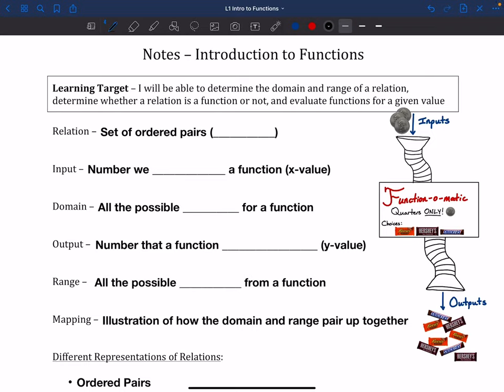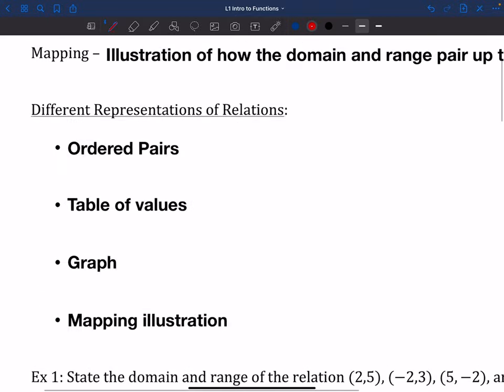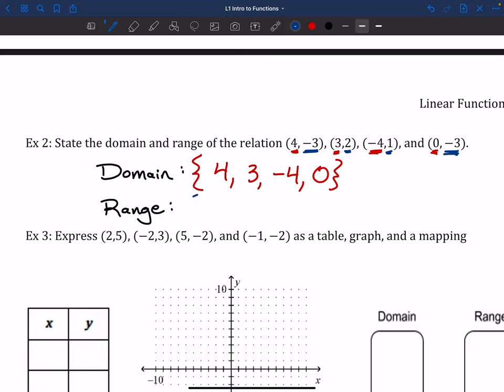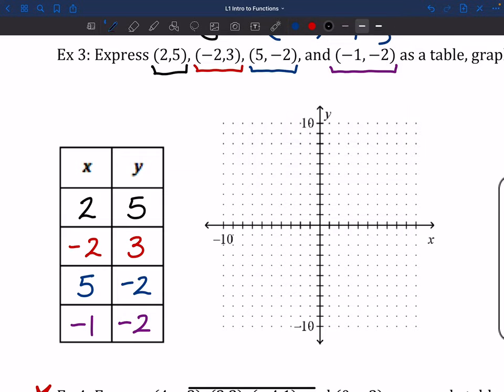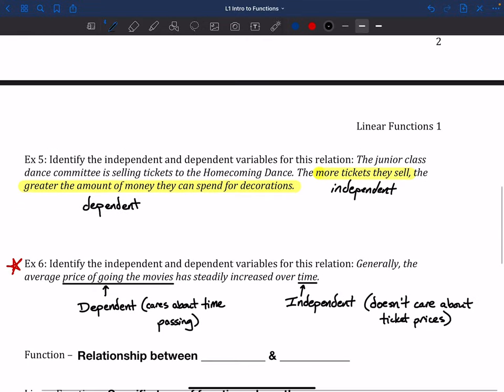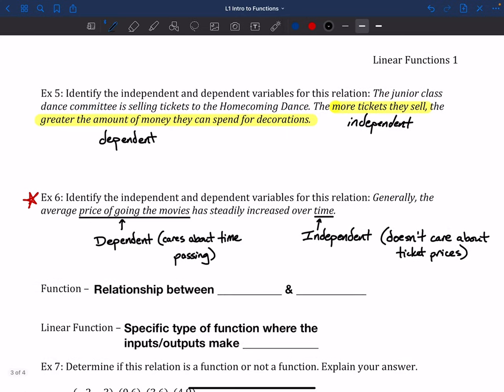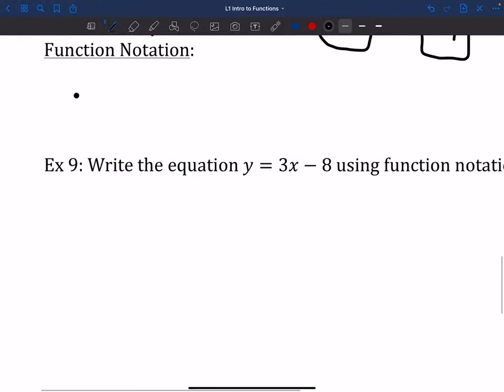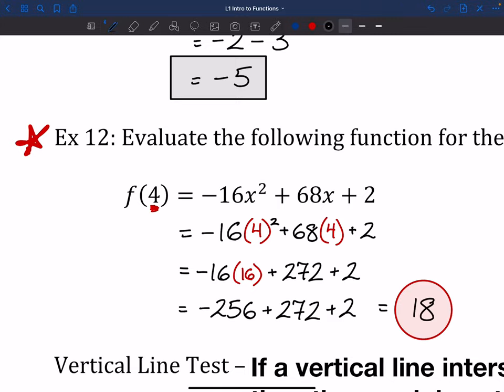Unit 1, Lesson 1 — Intro to Functions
Learning vocabulary related to functions, how to represent relations (including with mappings), determining independent/dependent variables, evaluating using function notation, and using the vertical line test to check for “function-ness”.